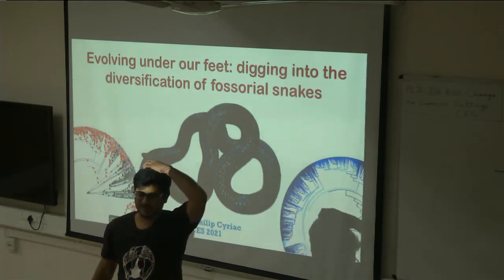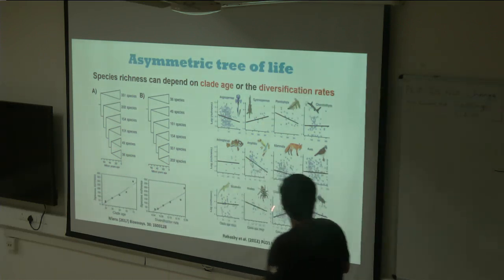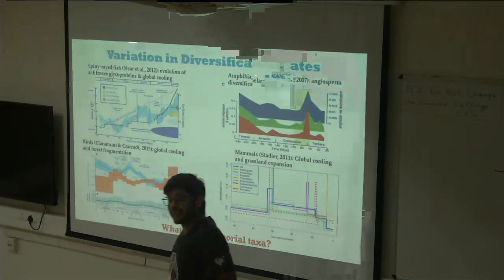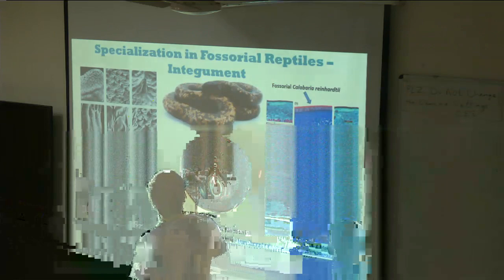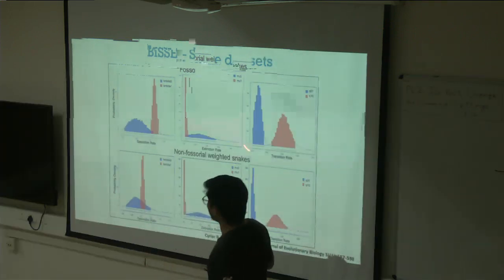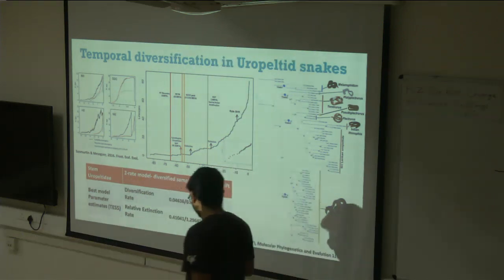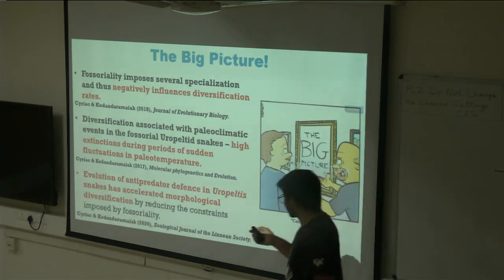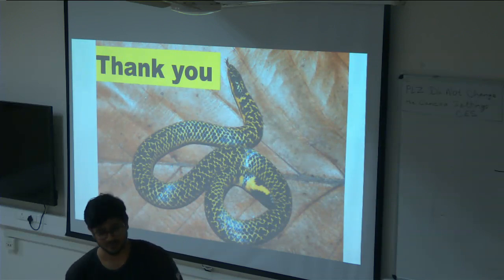MPW2021 DAY 4 invited talk Vivek Shieldtails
Vivek Philip Cyriac talks about his love for Shieldtails